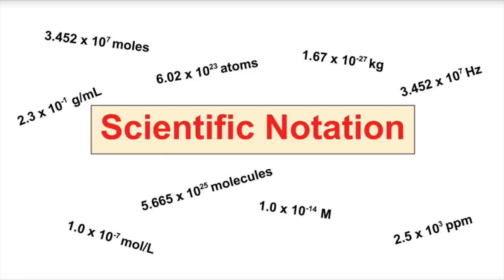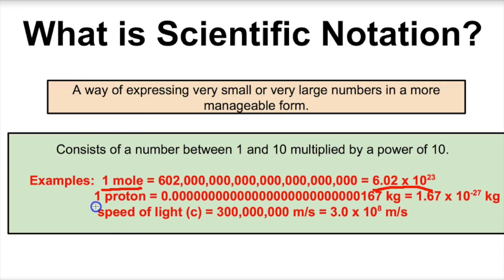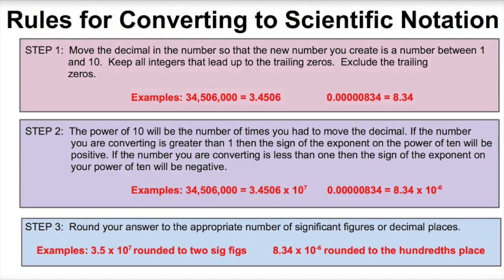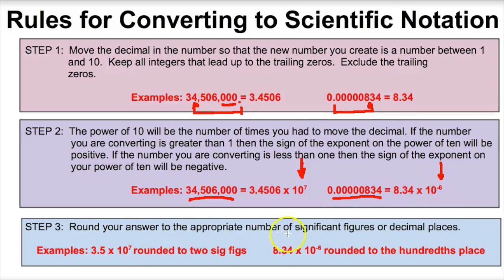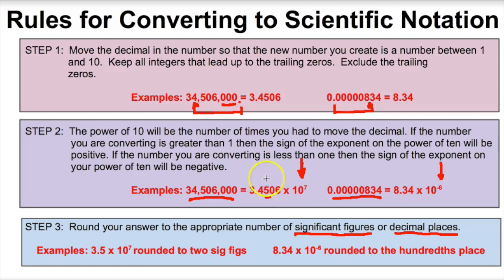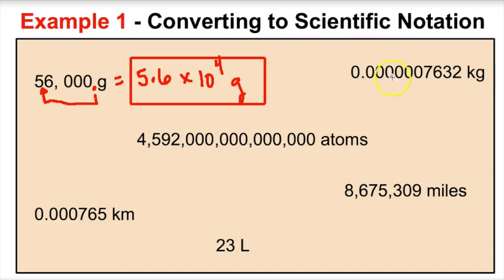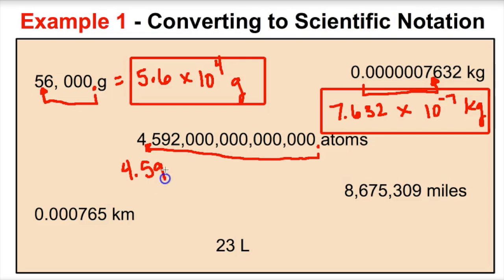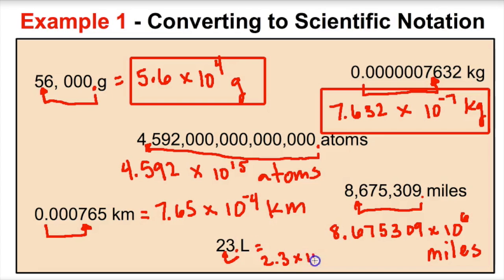Scientific Notation - Explained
In this video we will learn how to convert numbers to scientific notation and back by working out several different problems.  We will also apply scientific notation to addition, subtraction, multiplication and division by working out a few problems.